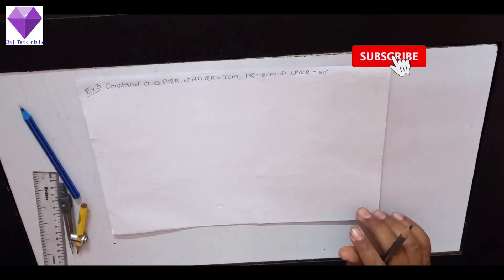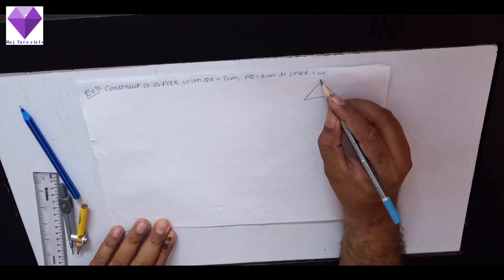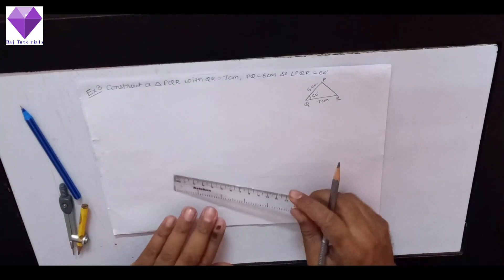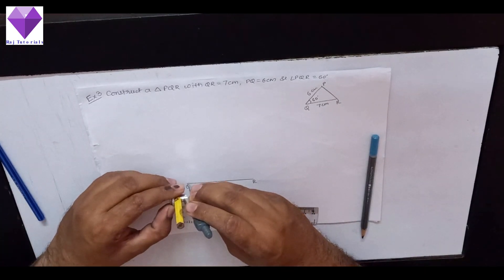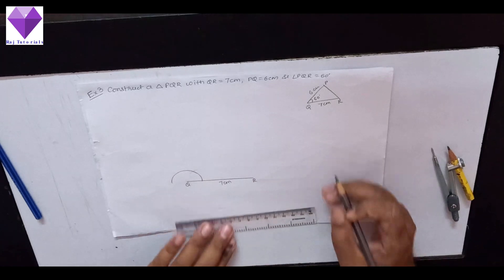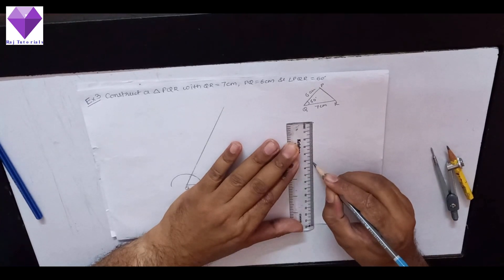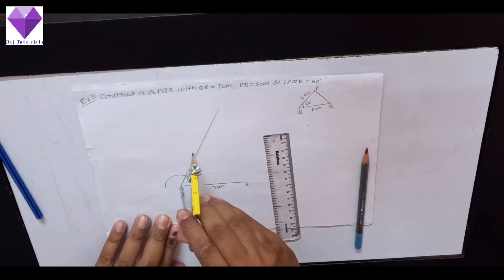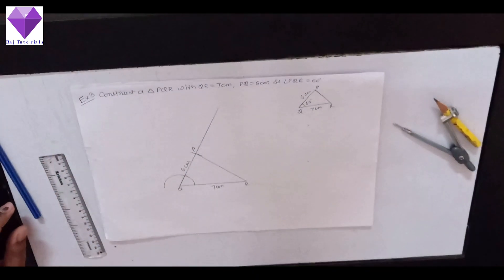Construct a triangle PQR with QR = 7 cm, PQ = 6 cm and ∠PQR = 60°